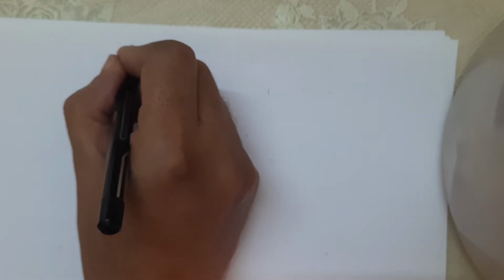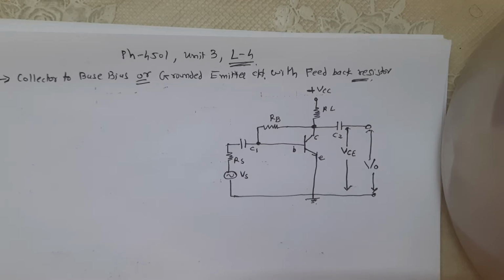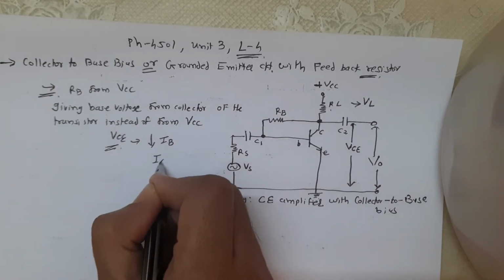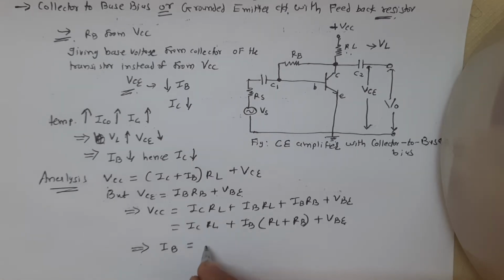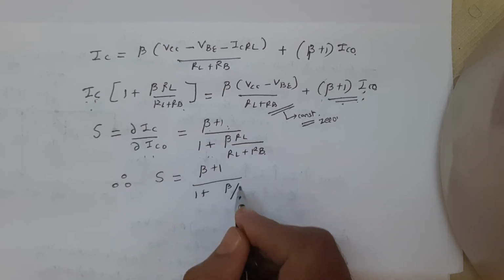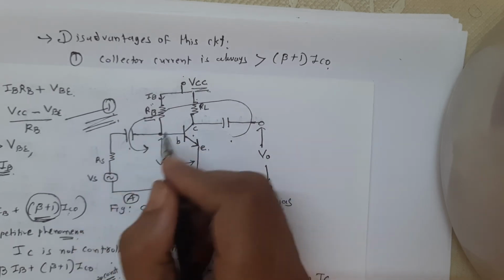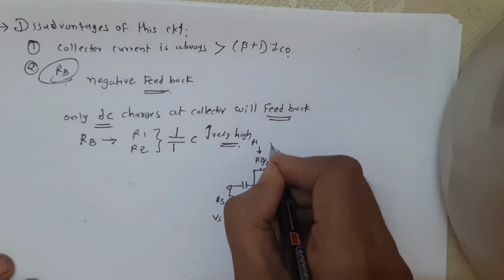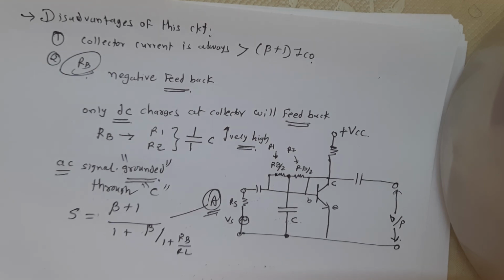PH-4501, unit 3, L 4